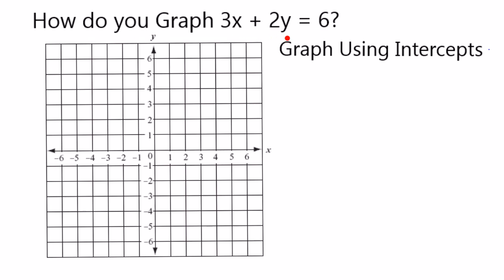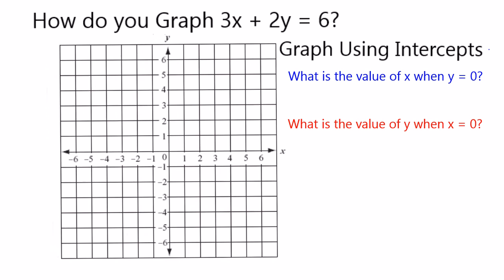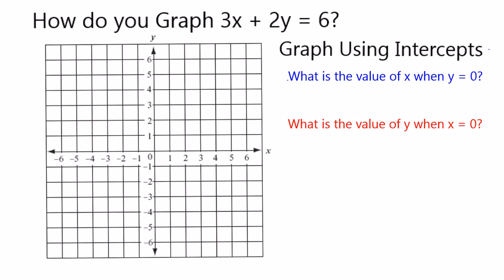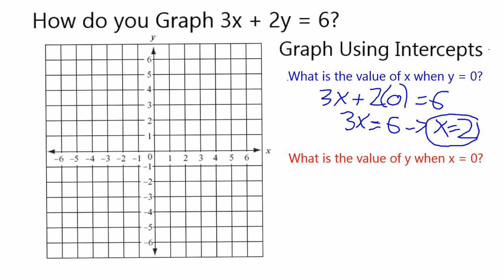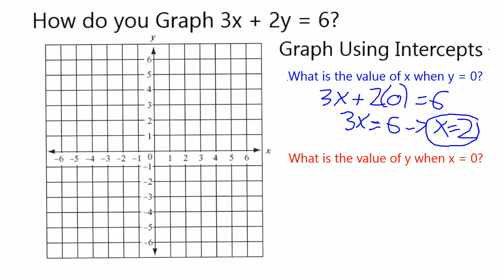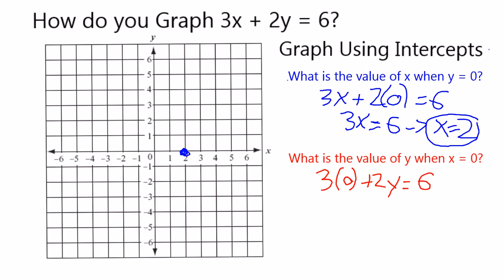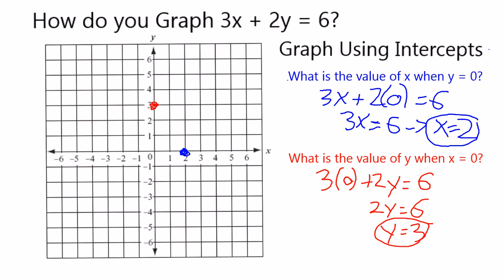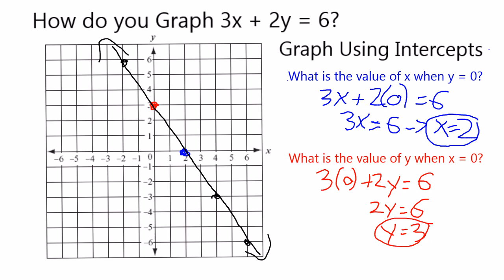Graph 3x + 2y = 6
Example of how to graph a linear equation in standard form using the x and y intercepts